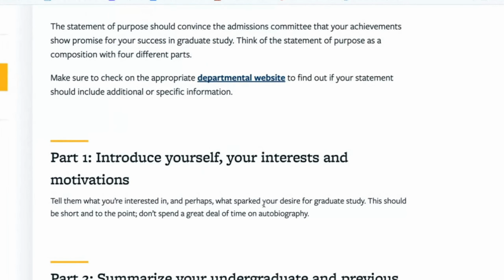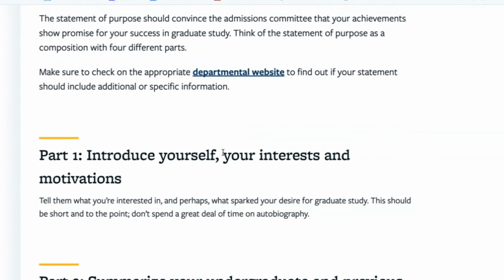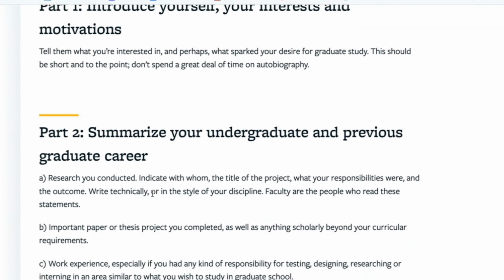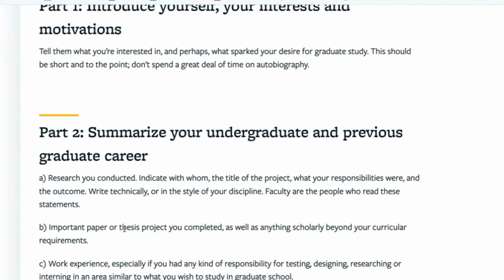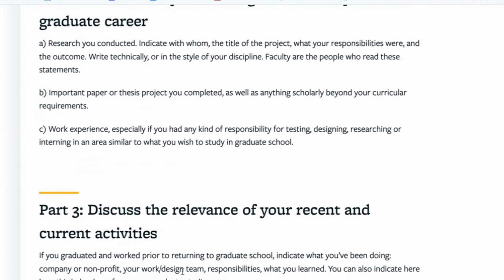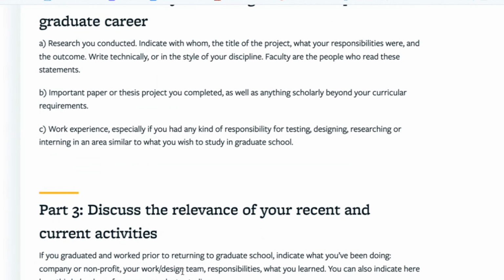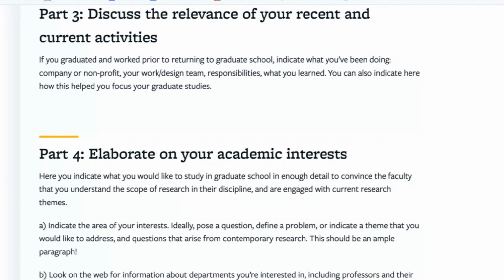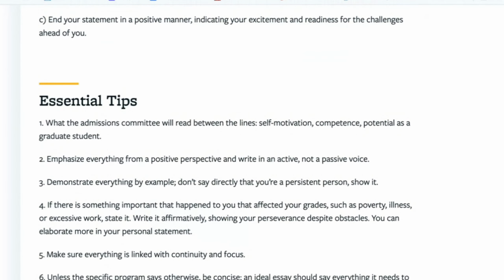HOW TO WRITE A WINNING GRAD SCHOOL STATEMENT OF PURPOSE vs PERSONAL STATEMENT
Are you applying for graduate school and wondering how to craft the perfect Statement of Purpose? In this comprehensive video guide, I break down the essential components of a compelling SOP that will help you stand out in the application process and win that admission, funding or $$ scholarship. 🎓✨

You'll find everything you need to know about education abroad scholarships, visa interview tips, and living abroad on this channel.

Link to Sample SOP used in this video (Do not Copy!)

Living Abroad
Application fee waiver
Study for Free
Scholarship In USA